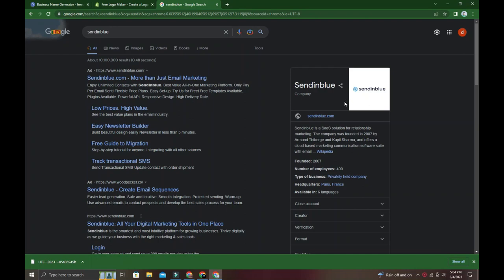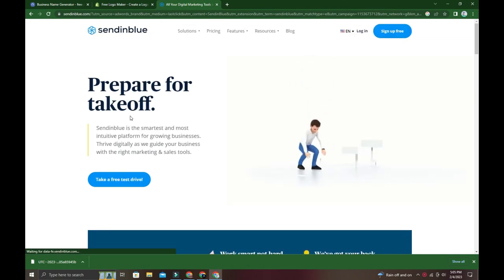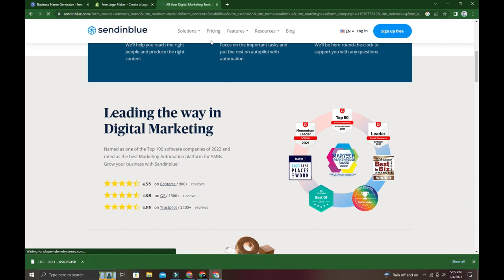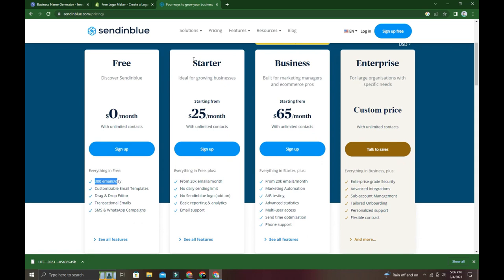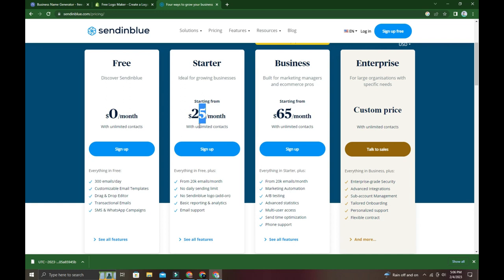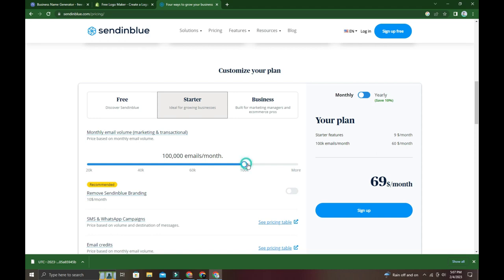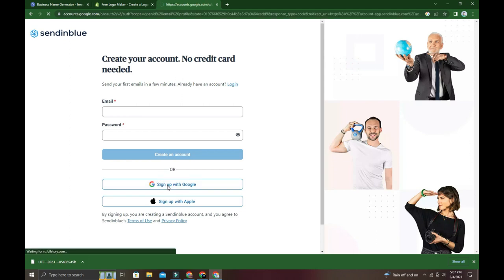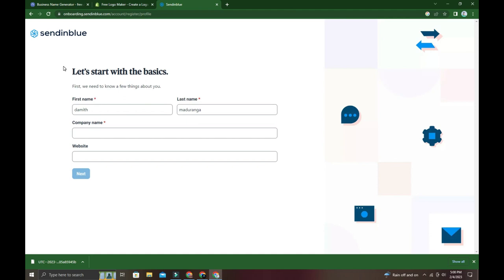Sendinblue - One of The Best Platform To Do Email Marketing Easily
Hello Everyone,

Also Thank you very much for watching my video,